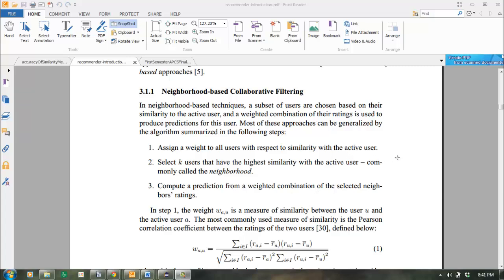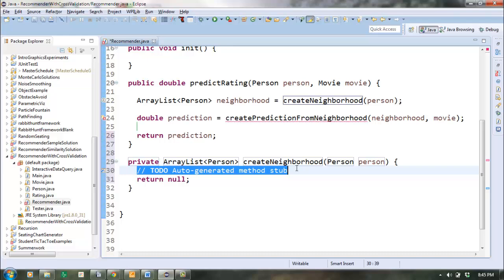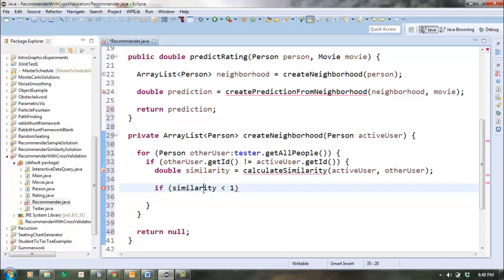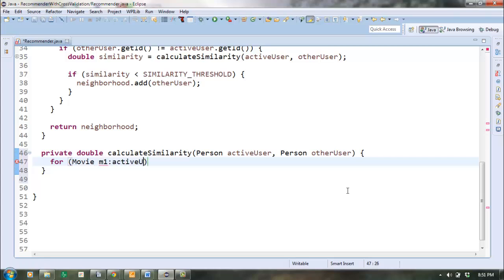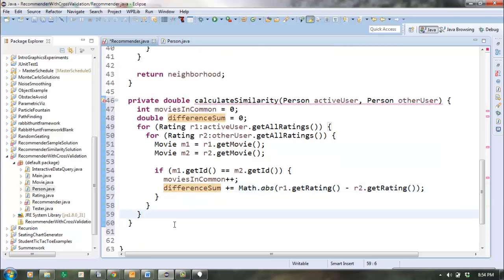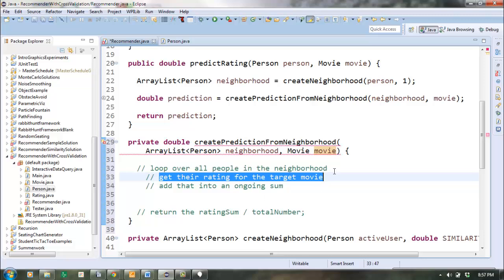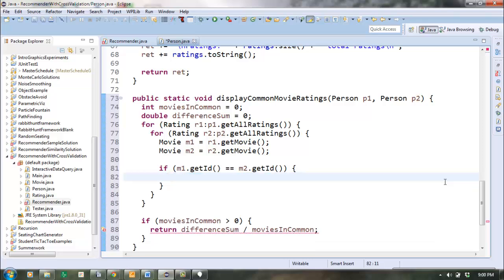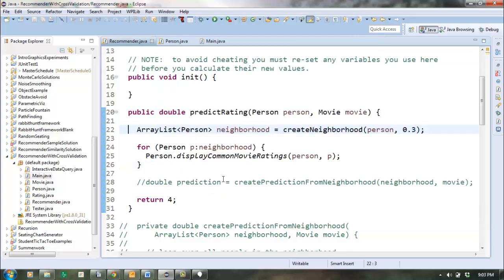Neighborhood-based Recommender Tutorial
Tutorial for my AP Java students in writing a very simple neighborhood-based recommender using the MovieLens dataset